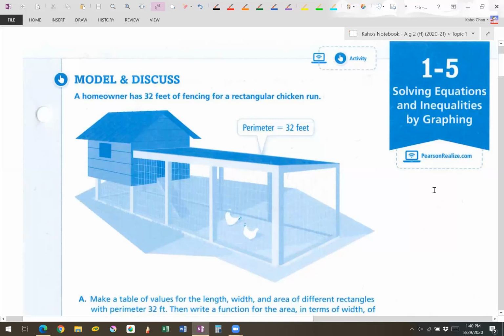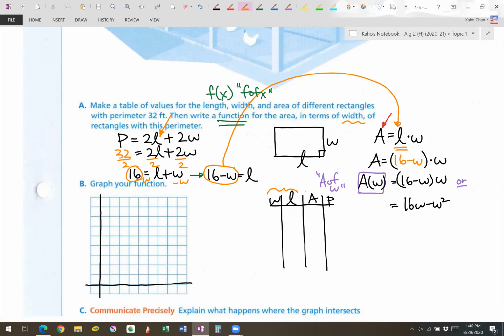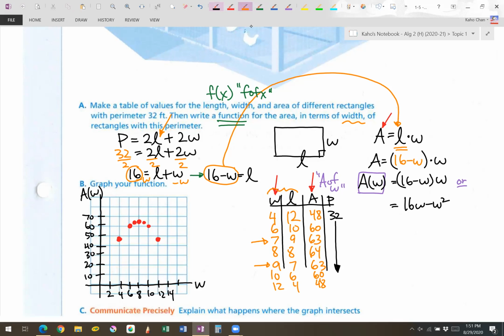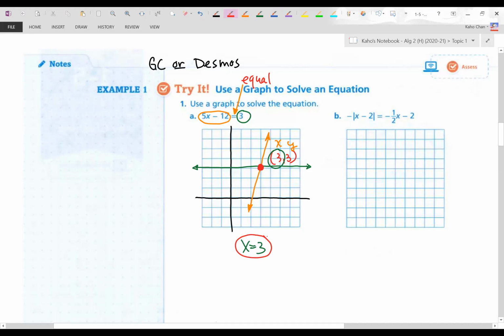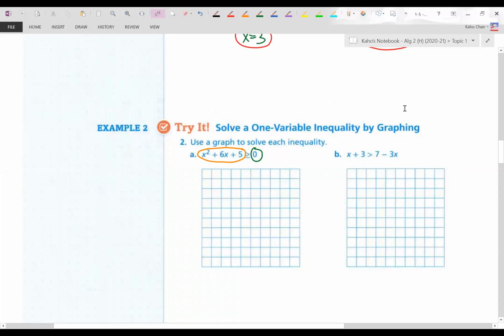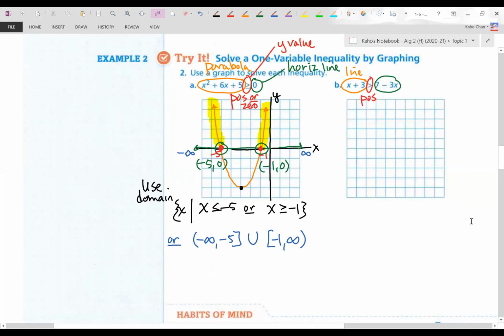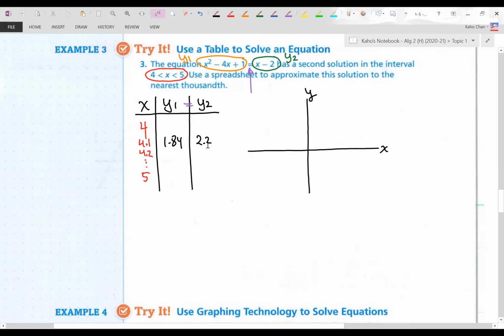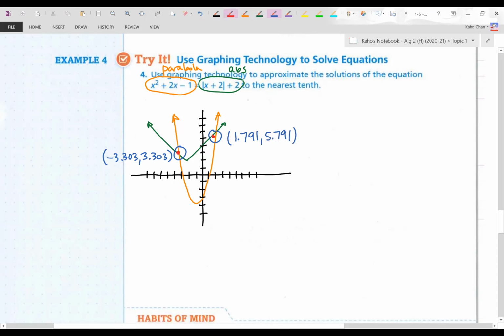Algebra 2 Lesson 1-5